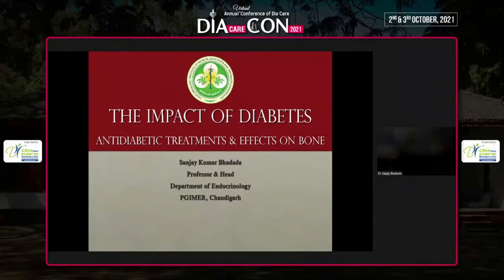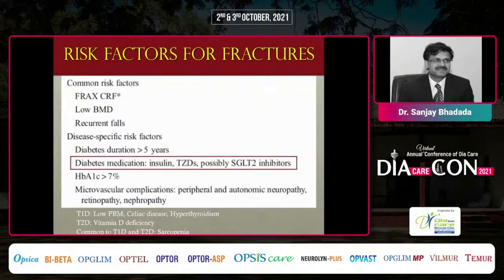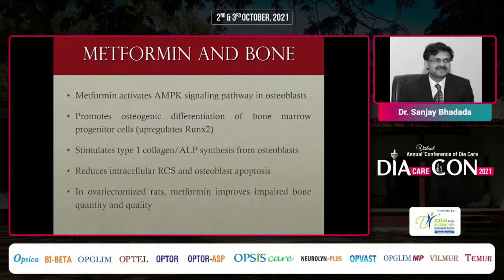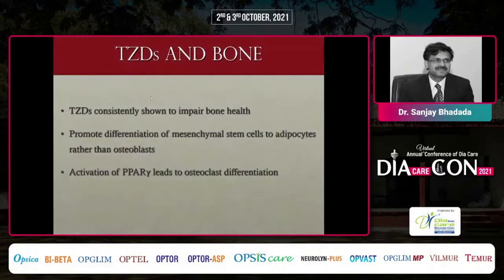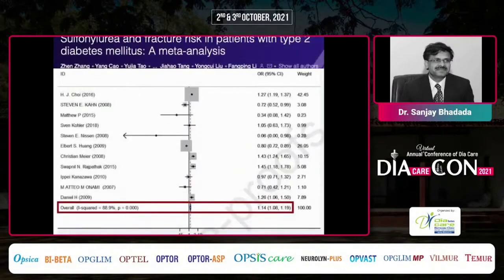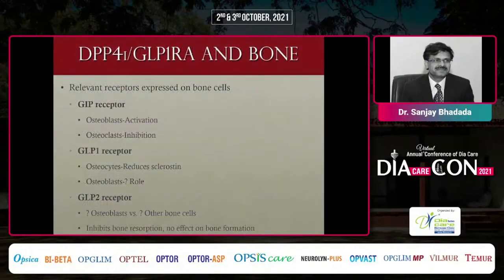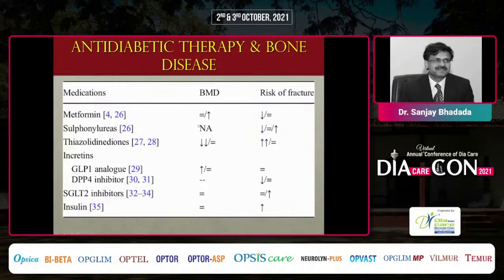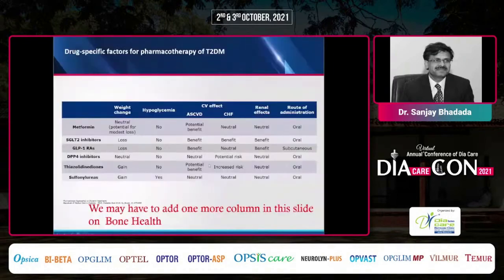Dr. Sanjay Bhadada - The Impact of Diabtes:Antidiabetic Treatmentsand Effects on Bone